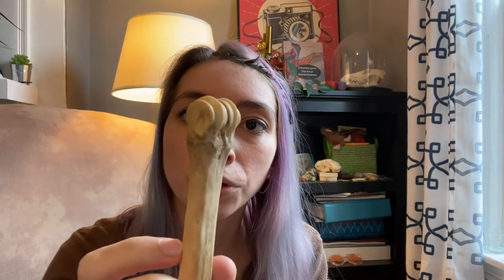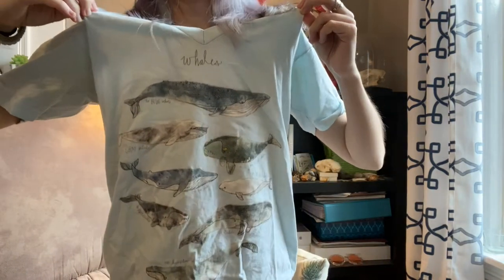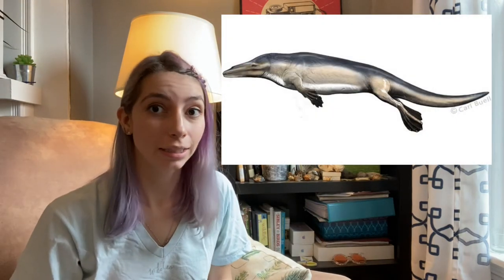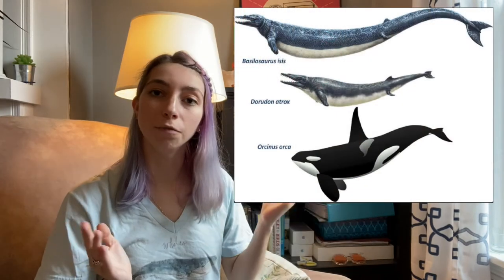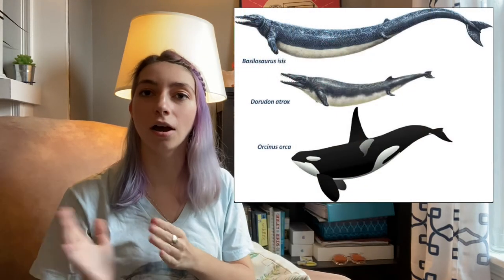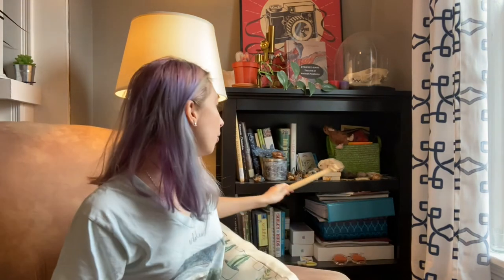An Unexpected Relative - Science off the Shelf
As we hunker down for the good of humanity, join me on a journey into the natural world through fun objects on my bookshelf!

This episode: An unlikely relative

Featuring: Fair-use images and mildly scratchy videos

Original - 233 April 2020